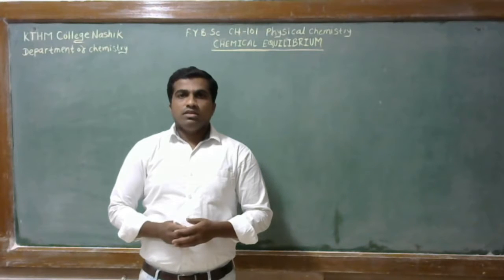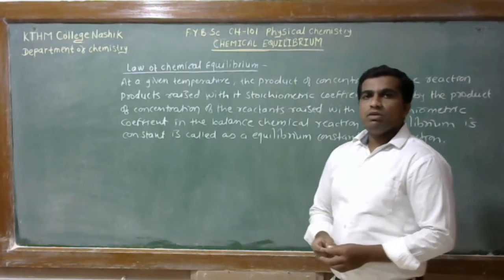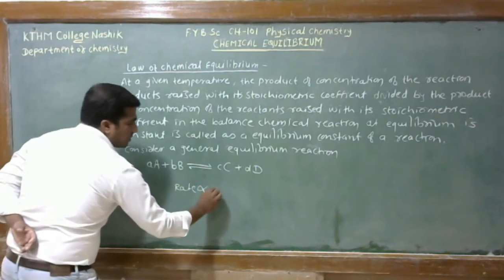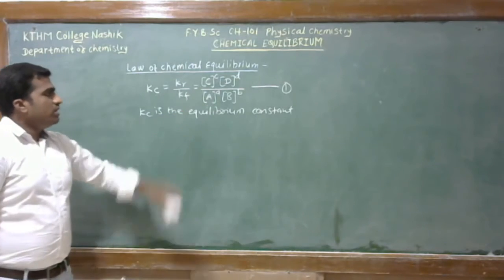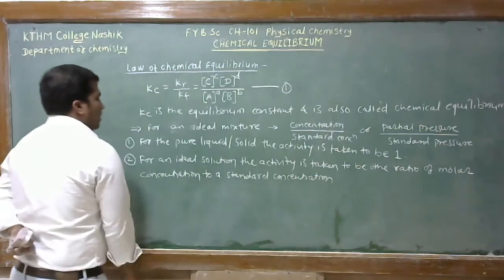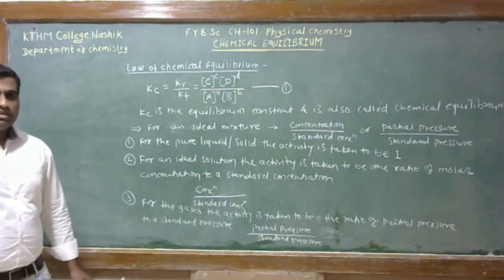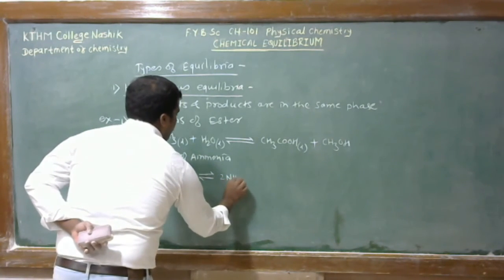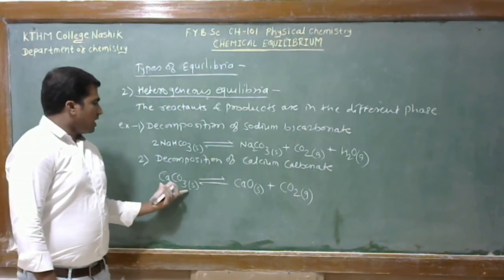F.Y.B.Sc - (PHY CHEM) | Sem-I | CH-101: Physical Chemistry | Mr. D. G. Bahiram | Lecture-4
Topic- Law of Chemical Equilibrium & Types of Equilibria